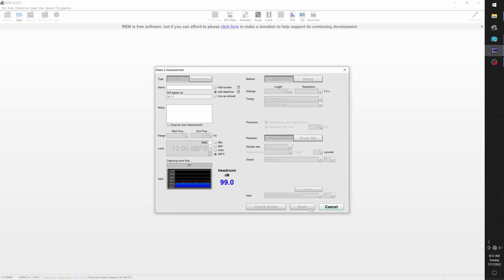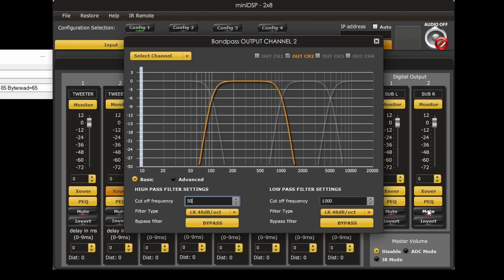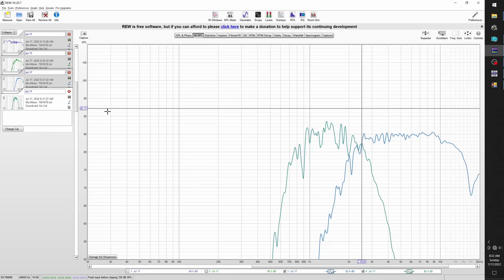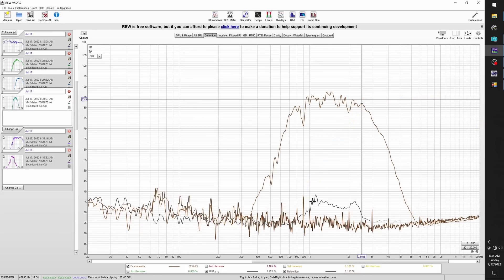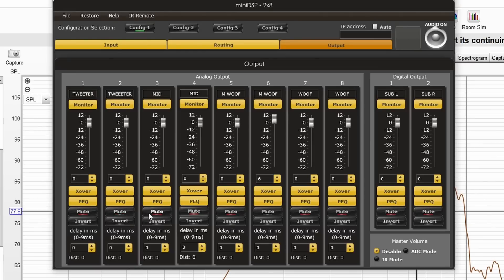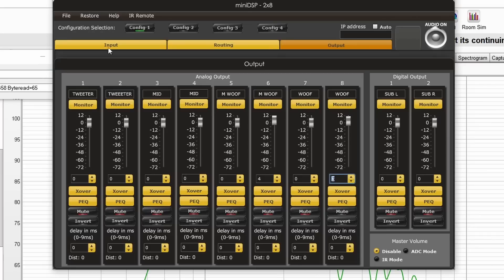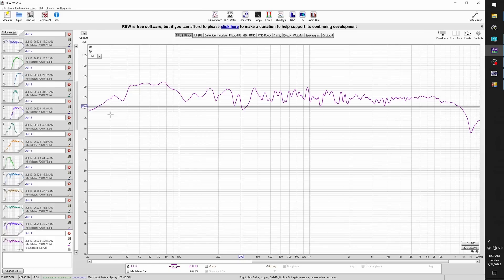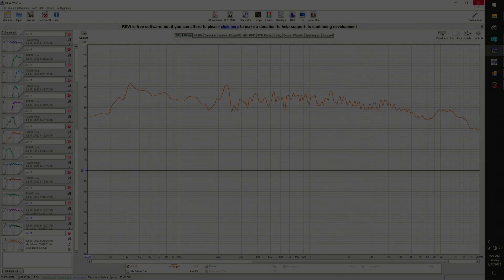Mini DSP Digital Crossover Setup for my Open Baffle Speakers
The speakers are fully active and use a MiniDSP 4x10 for the crossovers. In this video I quickly go over setting up the crossovers in the DSP and measuring the results. While not exhaustive, this will give you an idea of what's involved in tuning this type of speaker system.
For this set up the measurement mic was 1 meter away from the right speaker on axis with the tweeter. The off-axis measurements were done at the same distance - 1 meter.
The system consists of the computer I use to play music (and movies, shows, etc.) that outputs the digital signal to the MiniDSP, so all of the crossover settings (and eq) happen in the digital domain before being converted to analog. The analog output for each driver is then sent to the 12 channels of amplification I have that powers the speakers and subs - 8 for the speakers an 4 for the subs.
Like I said in the video, you can look at these as 5-way speakers, with a sub, woofer, mid-woofer, midrange and tweeter on each side. This is a two channel set up, not a home theater.